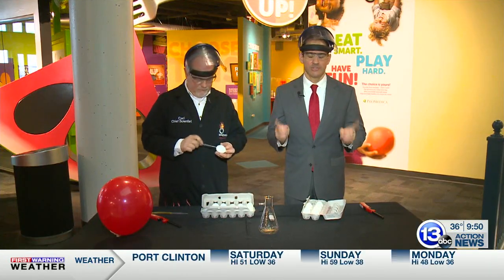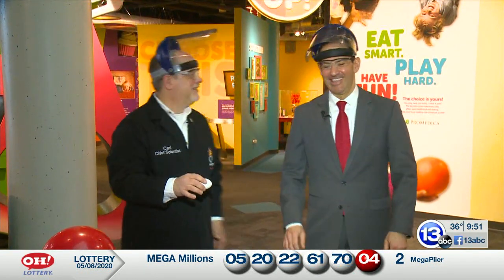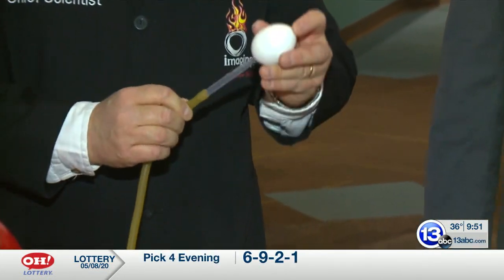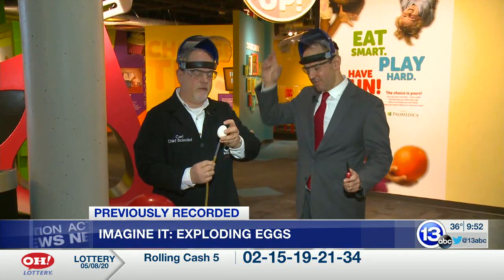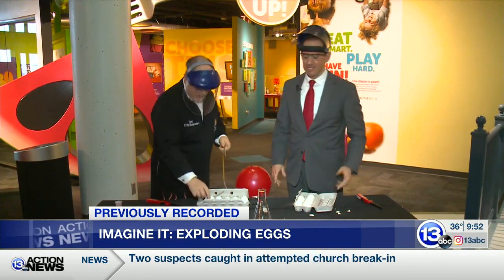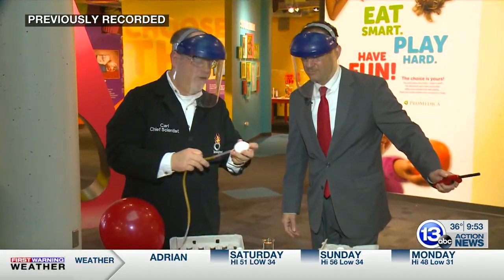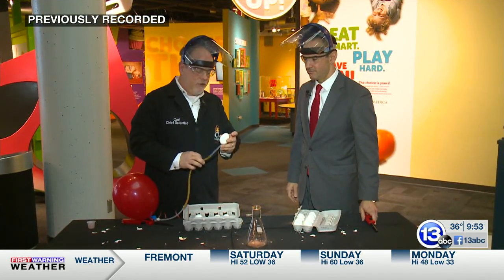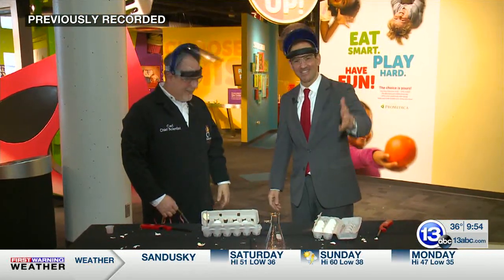Exploding Eggs with hydrogen gas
Chief Scientist Carl Nelson demonstrates what happens if you fill an egg with hydrogen gas and then light it on fire. 13abc anchor Tony Geftos is along for the ride. Check out what happens.